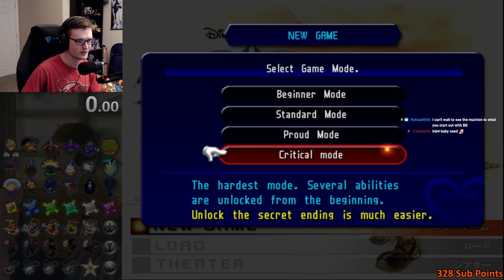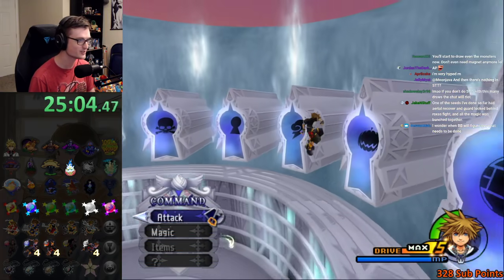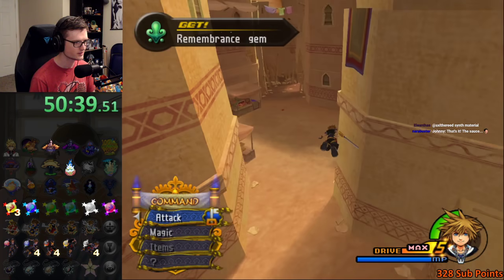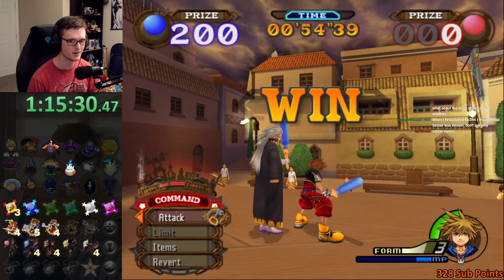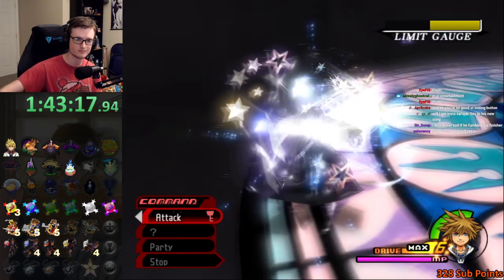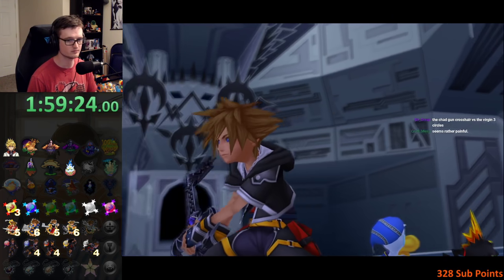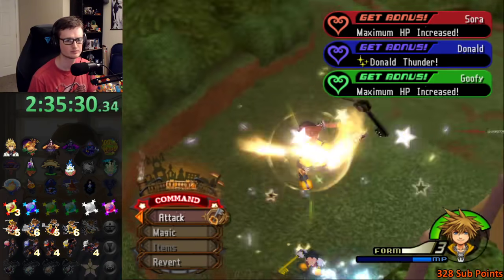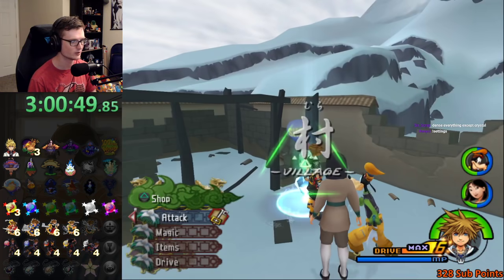KH2FM Randomizer #8: Challenge Seed Part 1